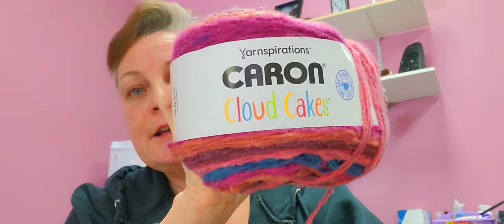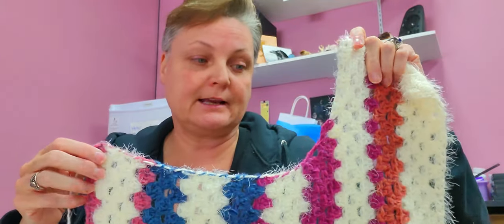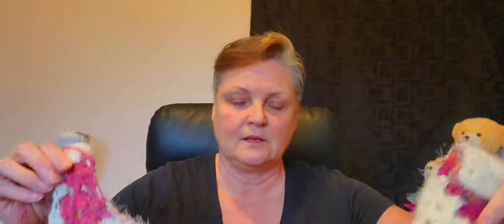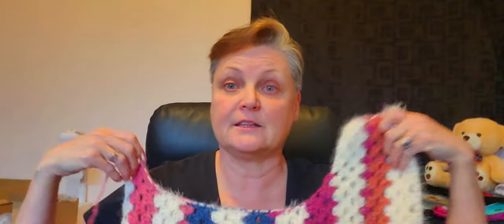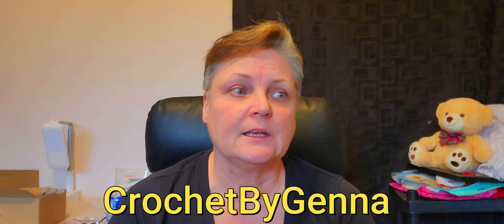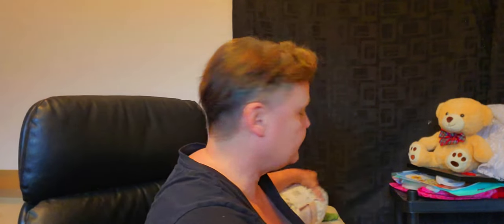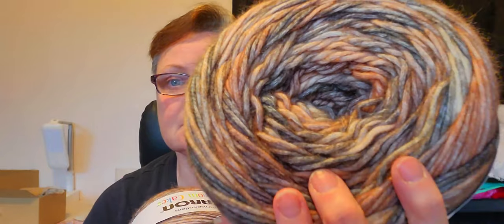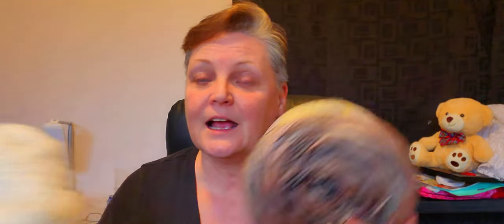I May Have Done A Thing...Did You Do The Same Thing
14X14 Pillow Forms Canada
14X14 Pillow Forms U.S :